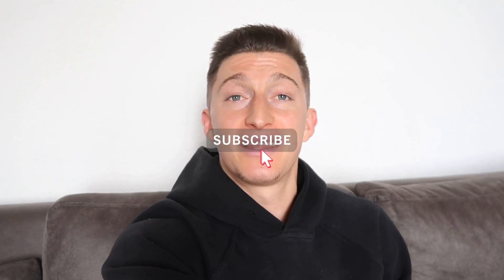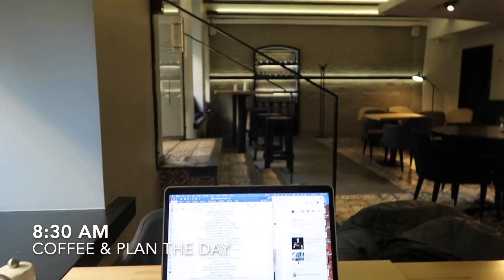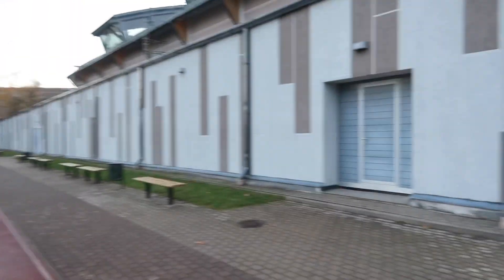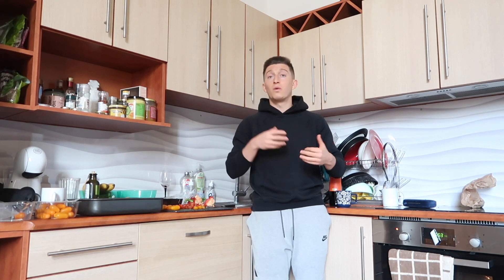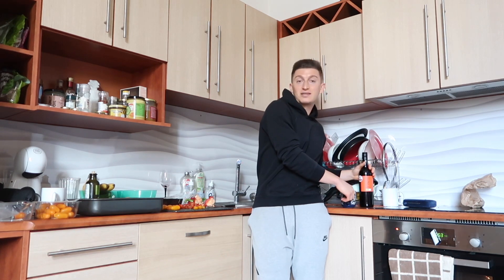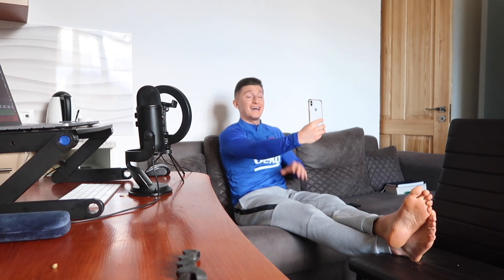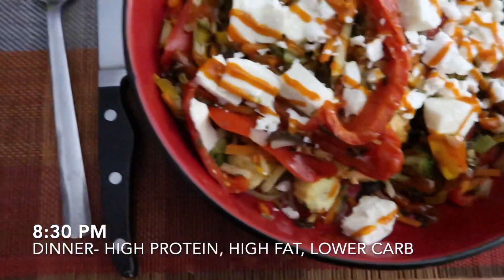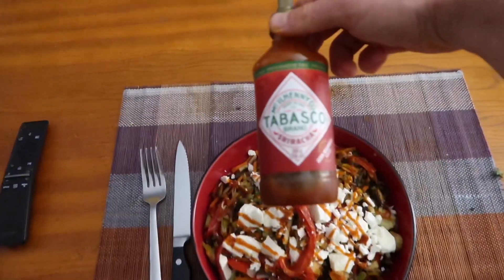The One Thing that You Must Do Weekly that Will Change Your Life | Off Season Vlog Ep. 1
In this video, I take you through my last day in Saldus, Latvia. I tour you around the city, take you through how I did did my deload week and talk about the one thing that you must do weekly that will change your life. It’s something that I’ve done that past 6 years of my life abroad, and it’s changed my football and business career for the better!

__________________________________________________About Me
Name: Eric Friedlander (Ric, Ricky)
Age: 26
Nationality: USA
Job: Professional Soccer Player
Current Team: FS Leevon (Latvia)
Last Team: FSV Lückenwalde (Germany)